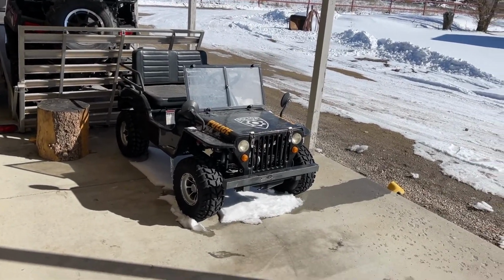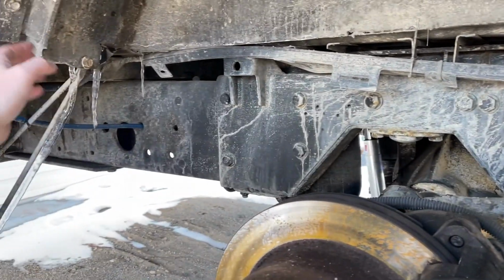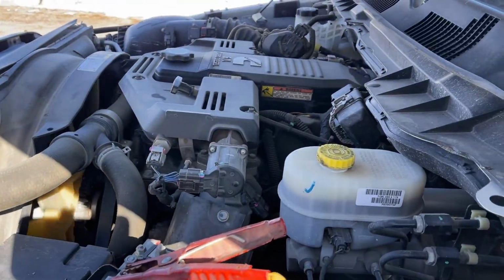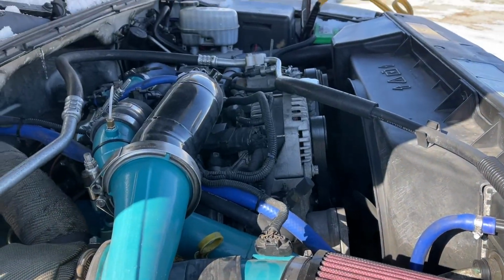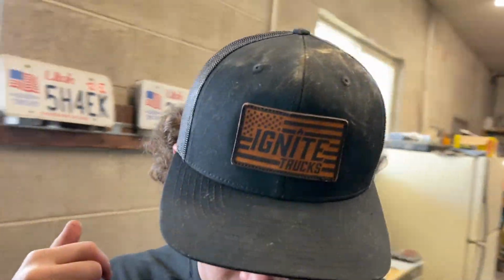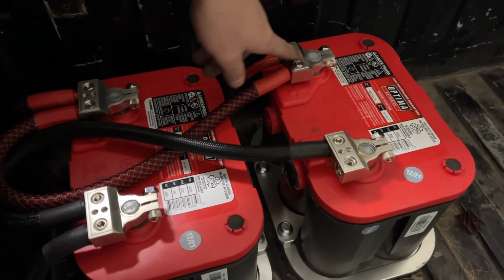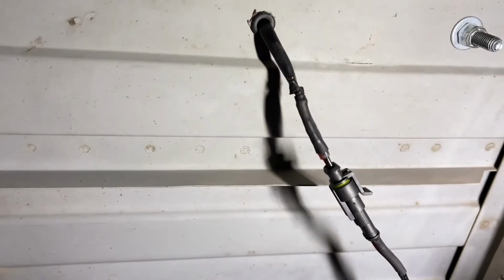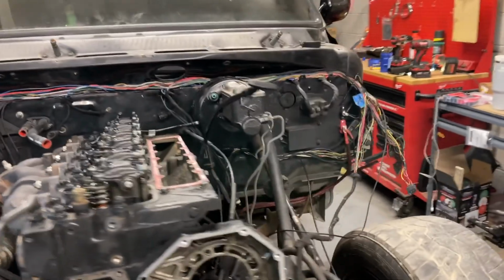FIRST GEN CUMMINS QUEST FOR MORE POWER | PROGRESS UPDATE 6 POWDER COLOR CHANGE, AND BATTERIES IN BED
We get all the Old Powdercoat of and get the Batteries in the Bed fully Installed and Ready, Lots of Little Stuff But the Big Stuff is Coming!